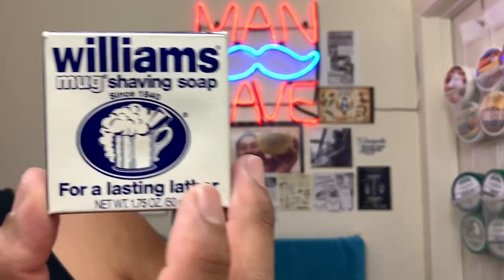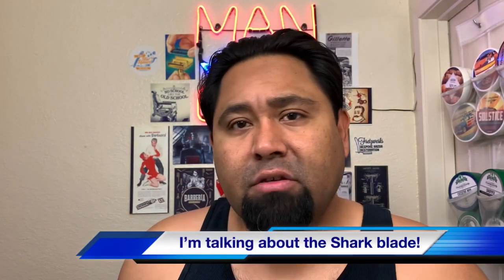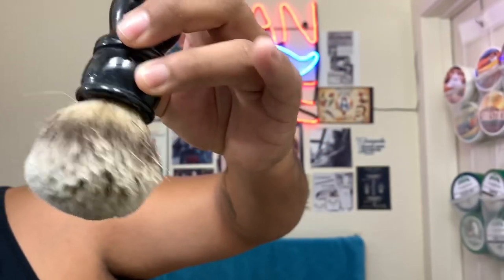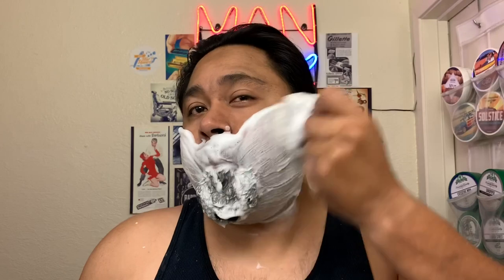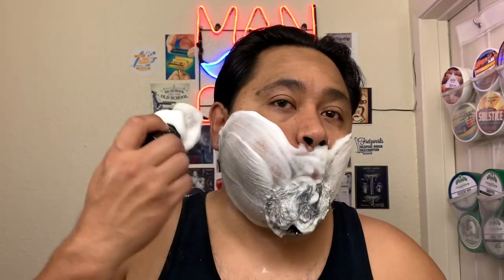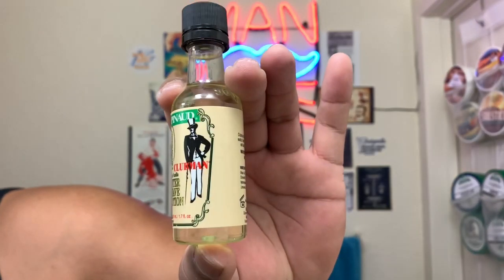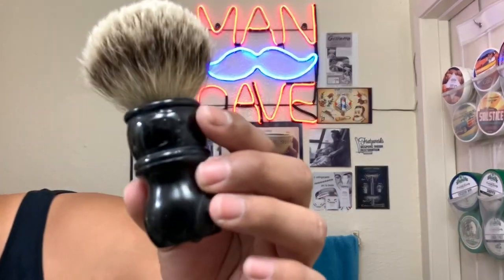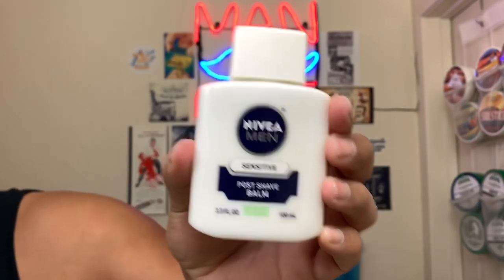My William’s Shave B4 Someone Tags Me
•Razor ~ 6S from @RockwellRazors
•Blade ~ Shark @Lord_International
•Soap ~ Williams Mug Soap
•Brush ~ Black Marble from @YaqiBrush